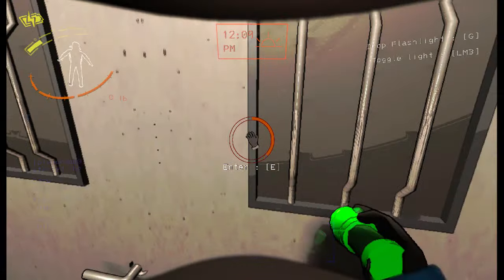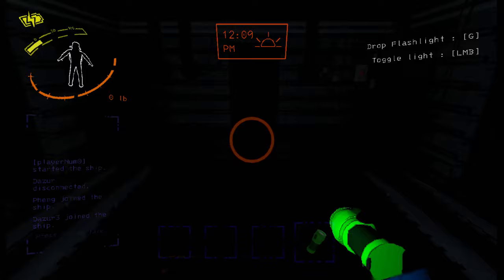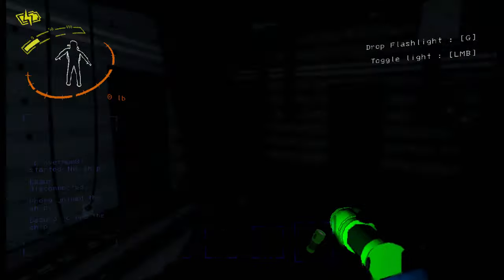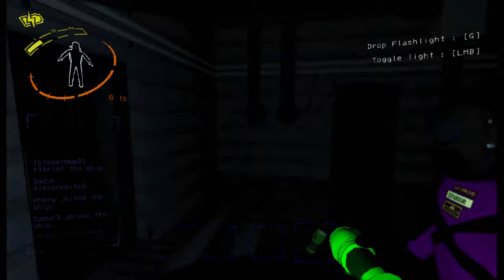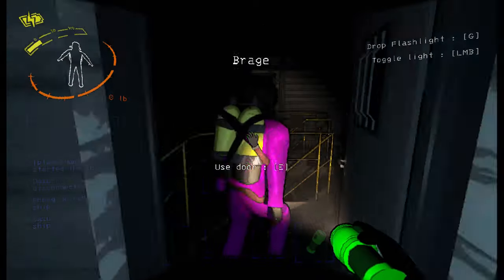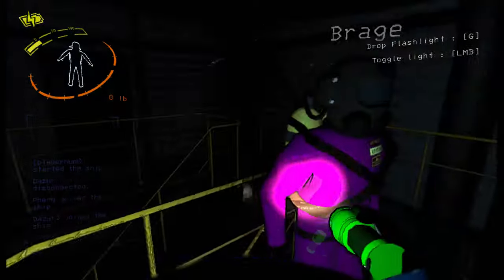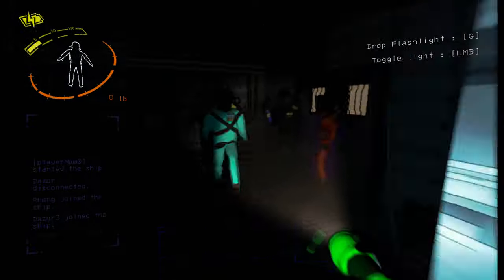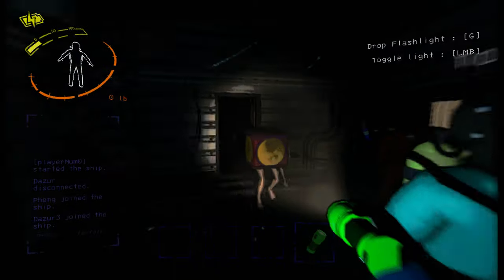GET OUT, THE JESTERS COMING!